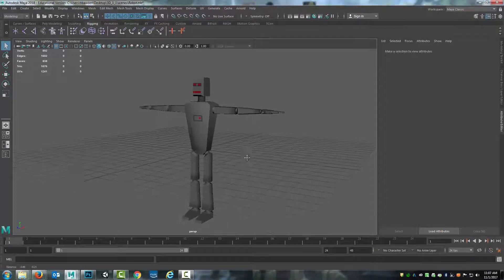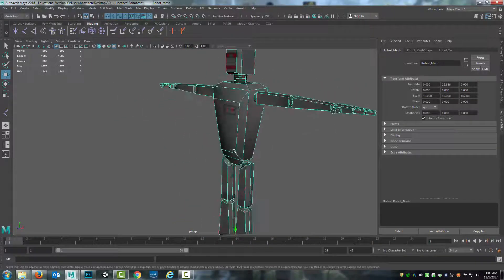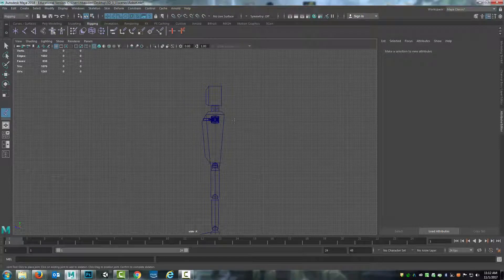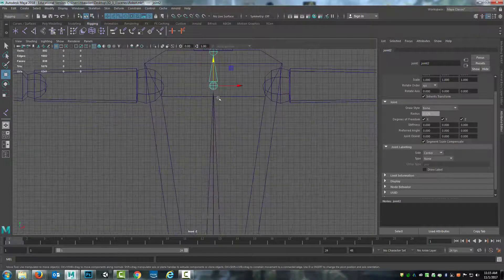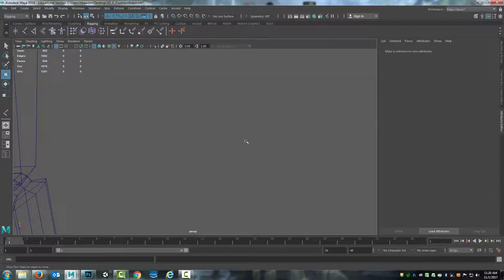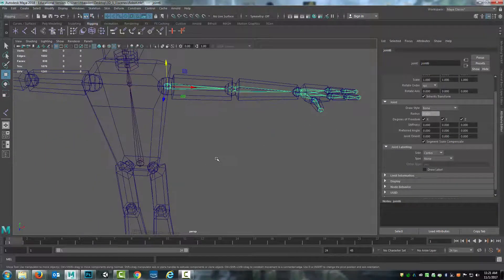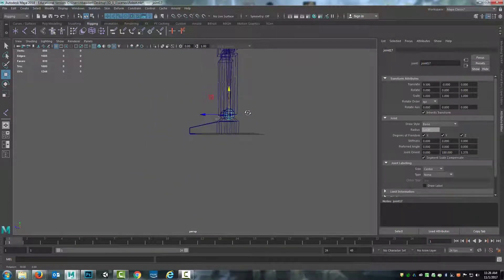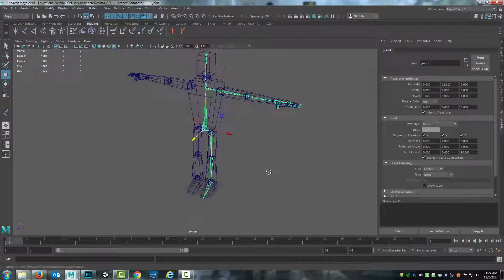11-1 Robot Rig 1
This video goes through the start of the process of creating a skeleton for a bipedal character in Maya 2018.

This series teaches the beginner how to create 3D content using industry tools (Maya 2018, Photoshop 2017, and Unity 2017).  They assume that the viewer has no experience, and teach in a way that encourages exploration and play.